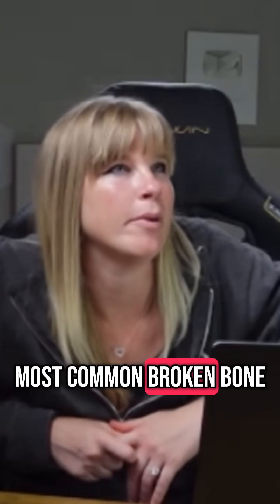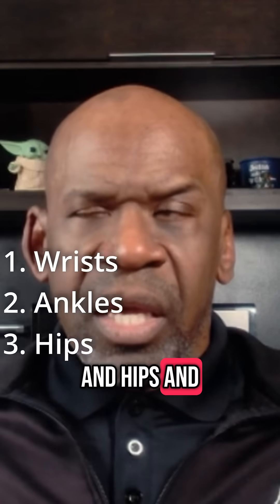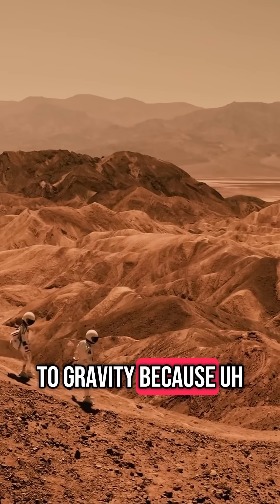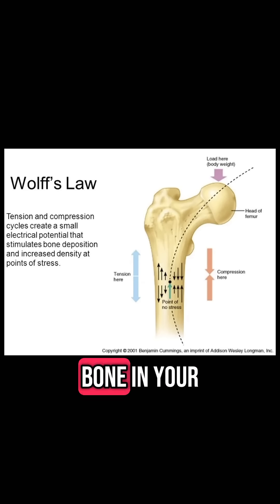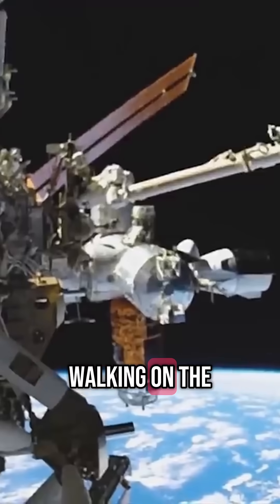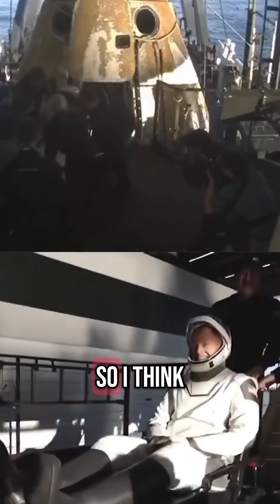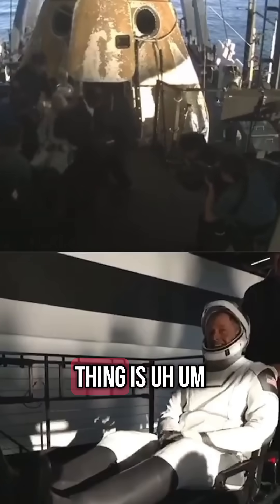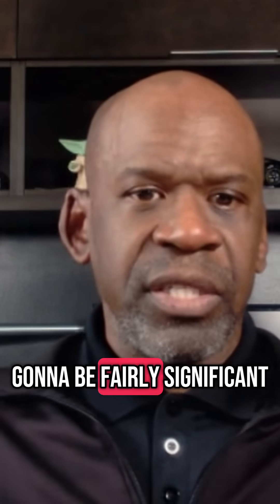Why bones are so fragile after long space missions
Thanks to @ChrisRaynorMD for your expertise!